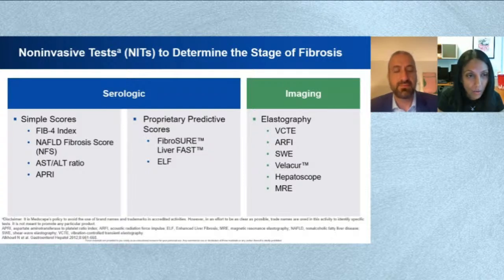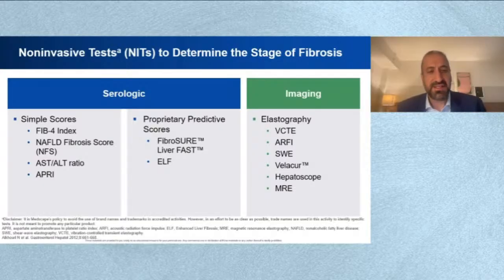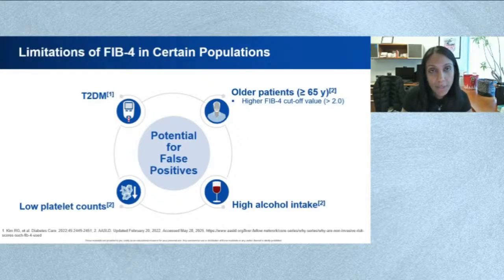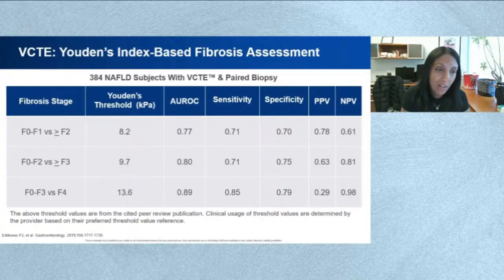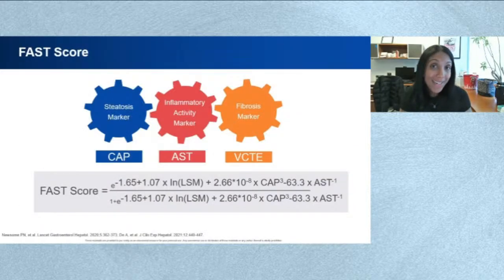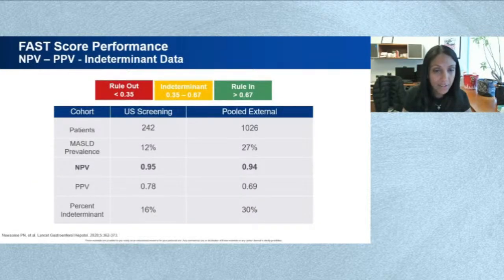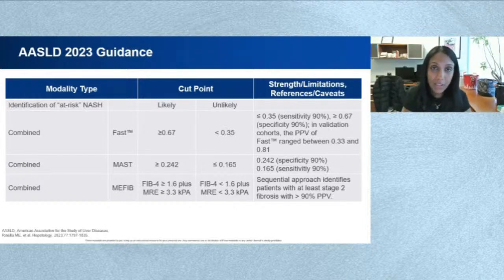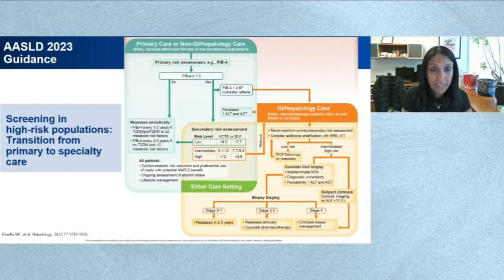MASH Masters: The ABCs of NITs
Join us for a social media event on metabolic dysfunction-associated steatotic liver disease (MASLD) and metabolic dysfunction-associated steatohepatitis (MASH) designed to encourage the exchange of ideas between leaders in the field.

Drs Alkhouri and Kumar discuss the use of noninvasive tests (NITs) to risk-stratify patients with metabolic dysfunction-associated steatohepatitis (MASH).

Moderator: Naim Alkhouri, MD, FAASLD
Faculty: Sonal Kumar, MD, MPH

Supported by an independent educational grant from Madrigal Pharmaceuticals.

Click the link to view the Activity and Disclosure details before participating